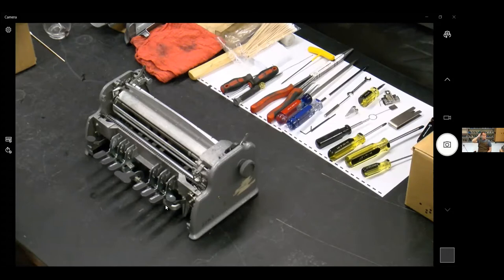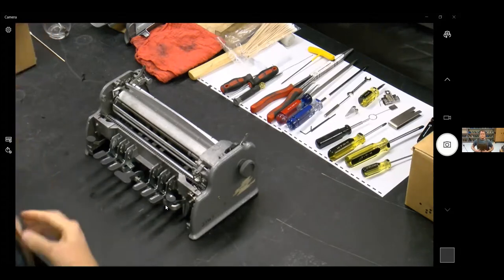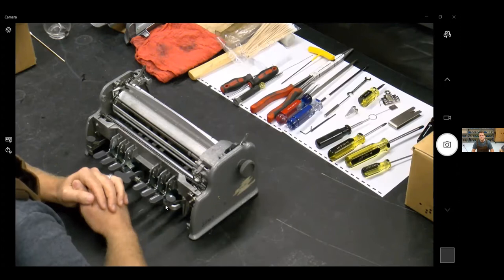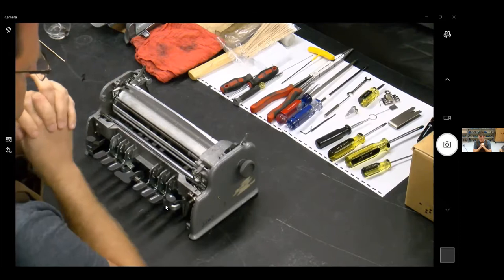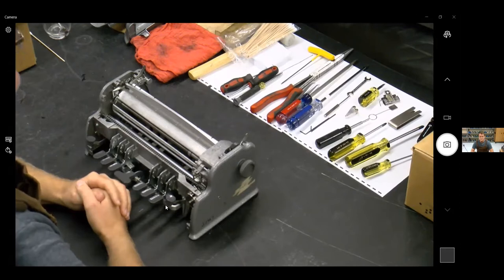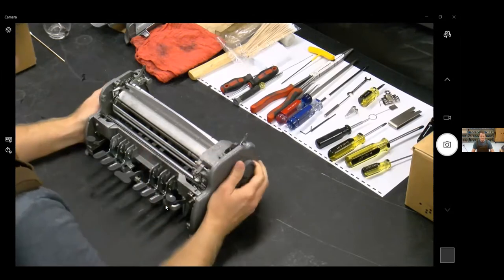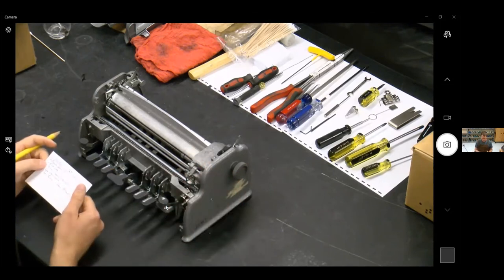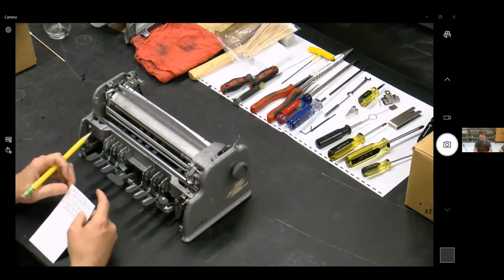How to Keep Your Brailler Clean During COVID-19 Session 3/4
Welcome back, demonstrations of different repairs with optional participation and Q&A.